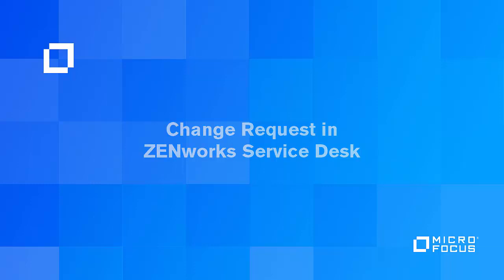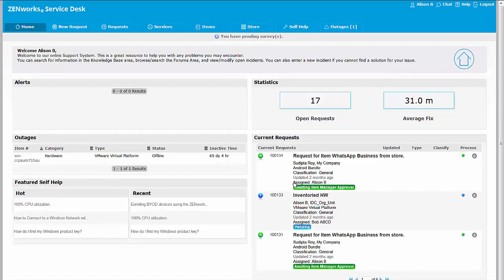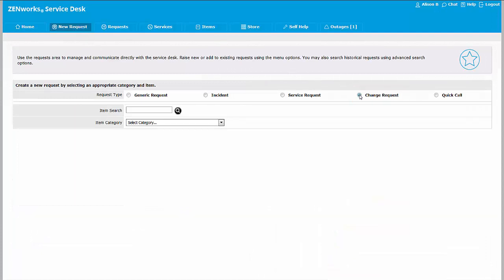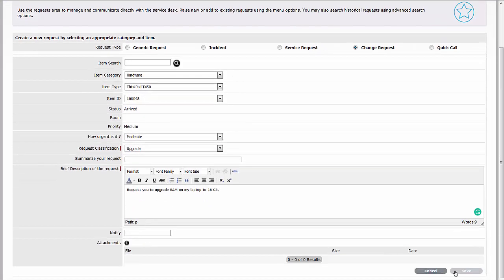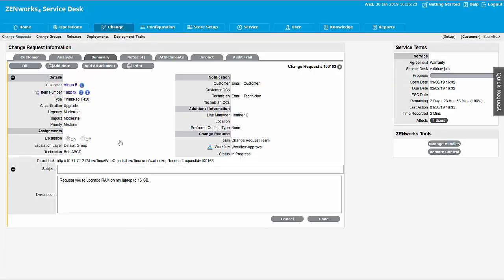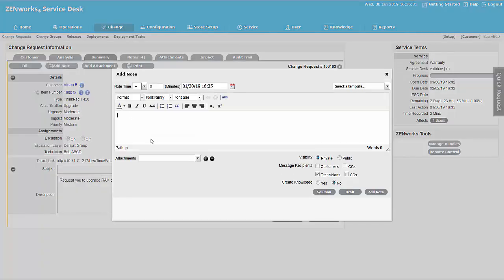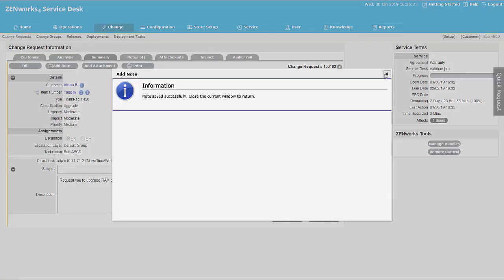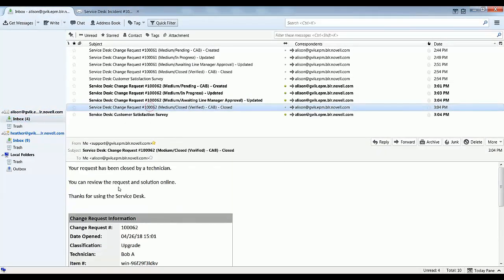Change Request in ZENworks Service Desk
This video demonstrates the Change Request feature in ZENworks Service Desk.